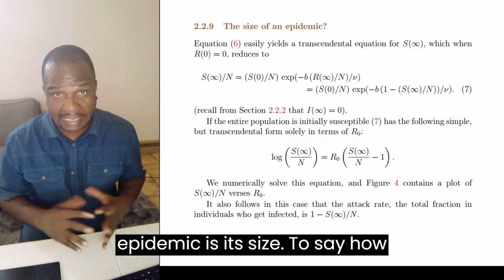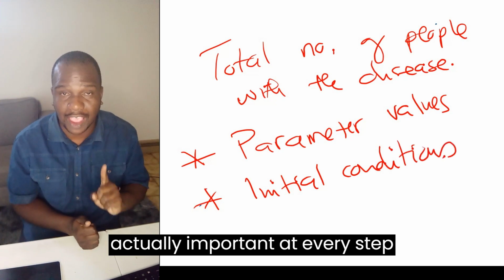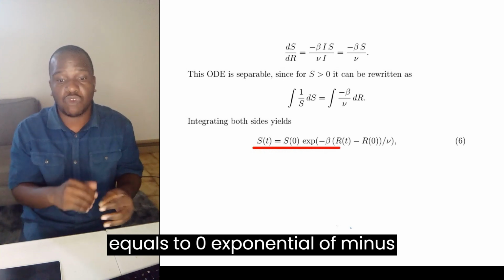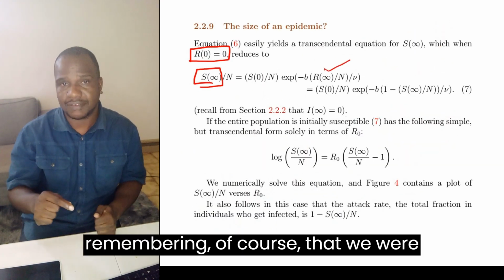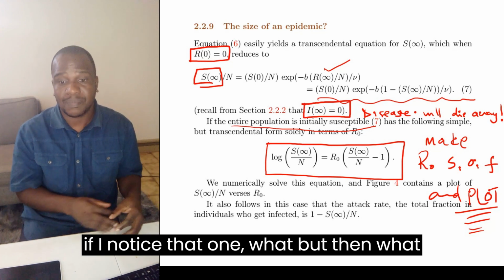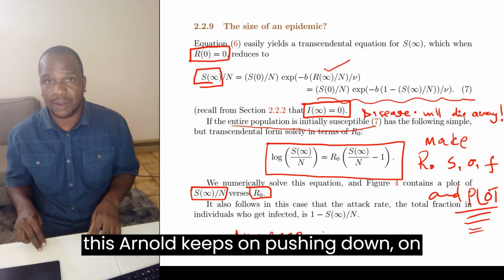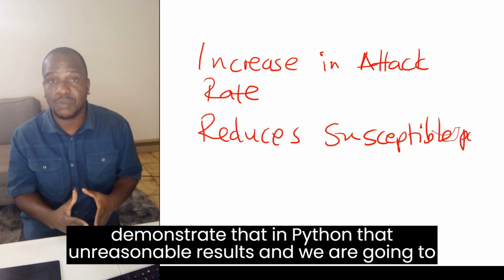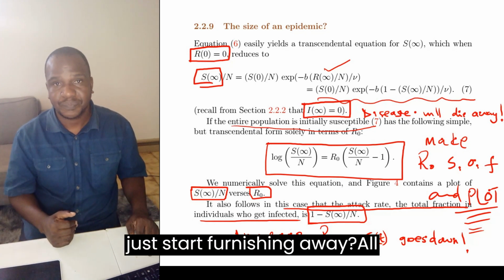19 Size of an epidemic